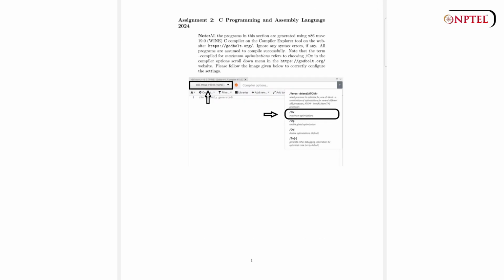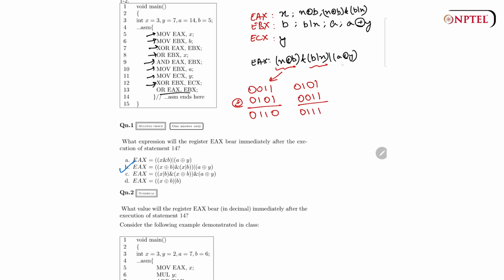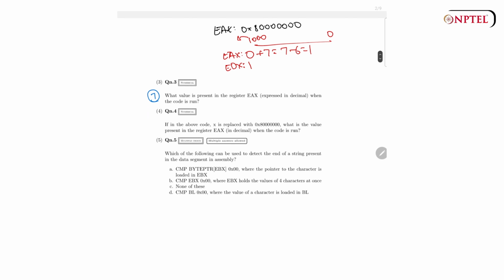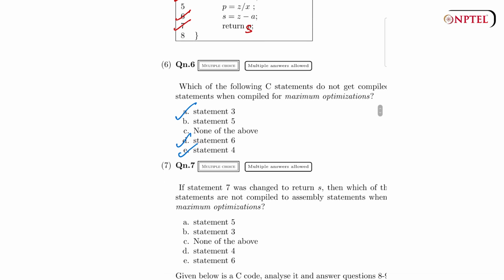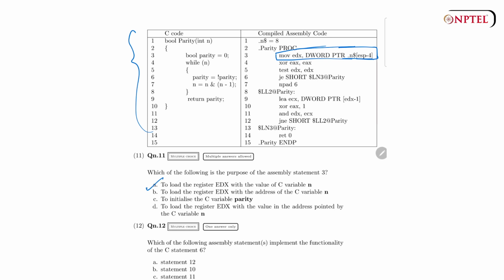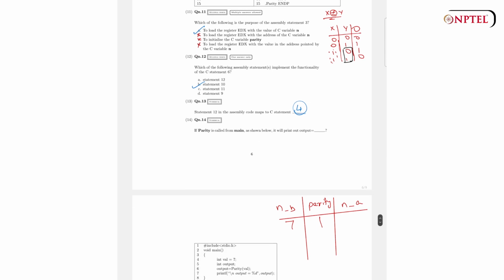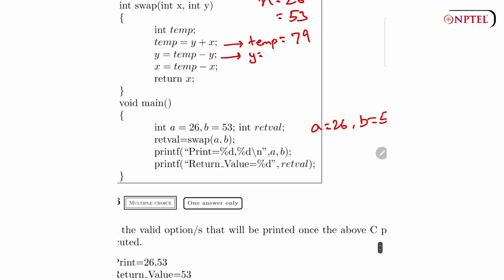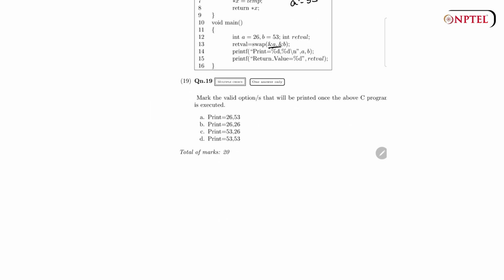Assignment Solution - 2